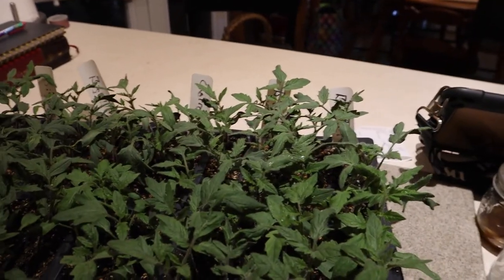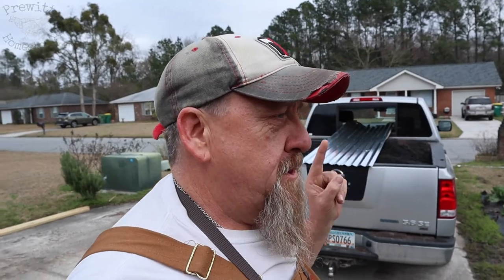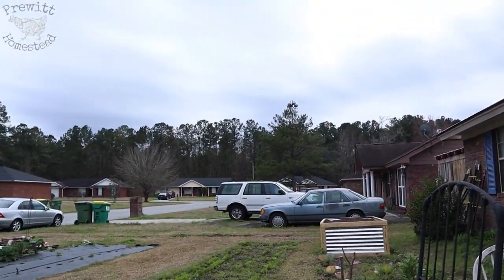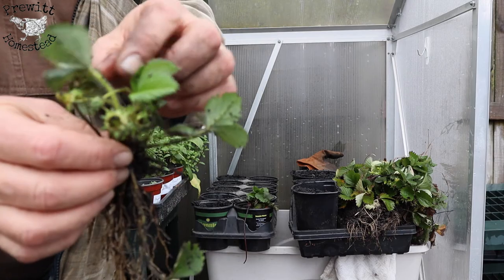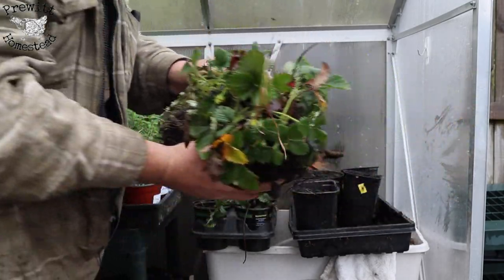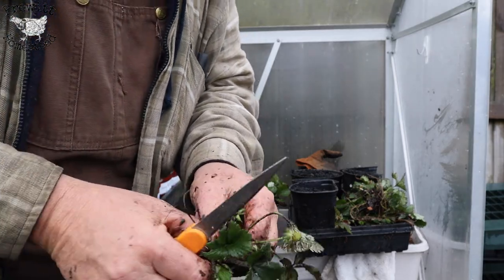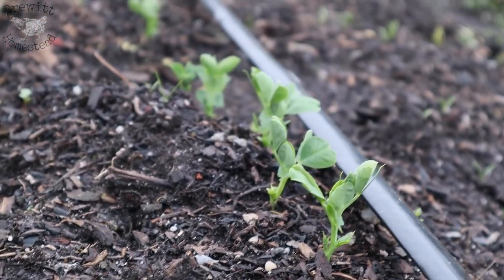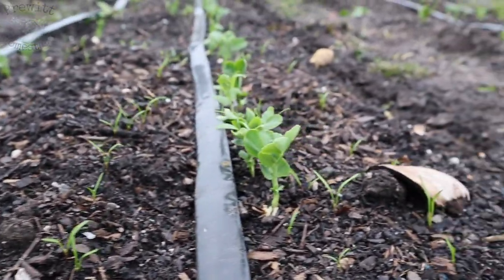VLOG 51 - More raised beds - Dividing Strawberry plants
We are really working on getting things ready for spring planting.  More raised beds!  I also seperated some strawberry plants from last years strawberries.